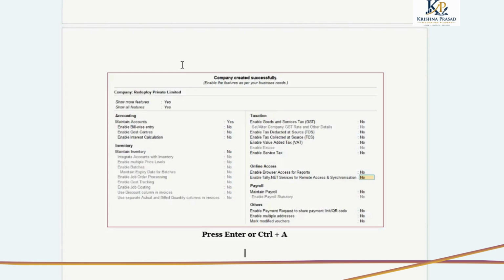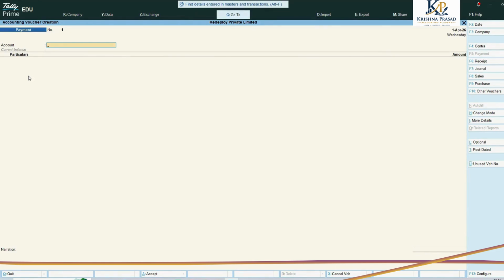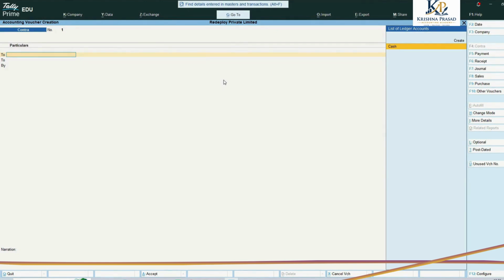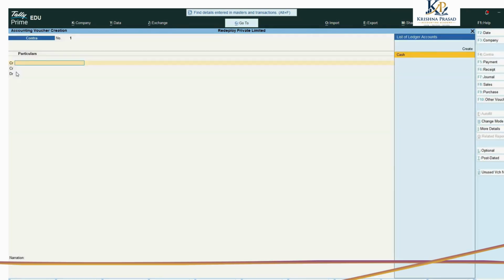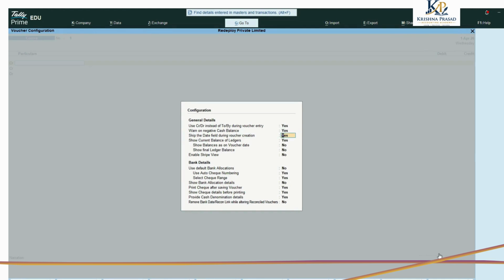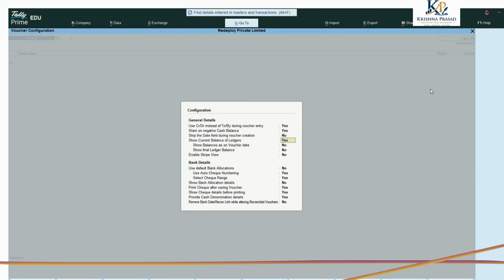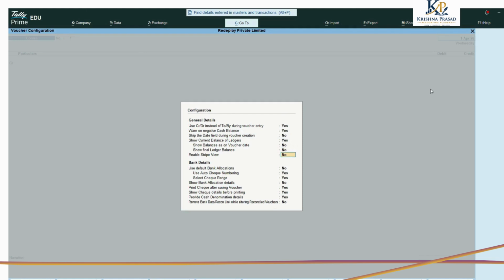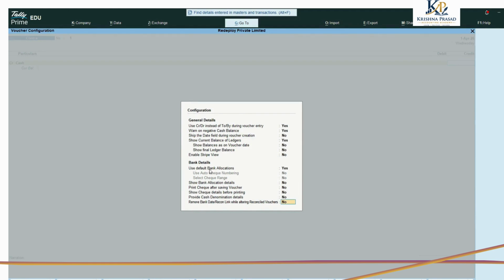F4 Contra Voucher in Tally Prime | Complete Practical Tutorial with Live Examples | Part 2 (2026)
Welcome to Krishna Prasad Accounting Academy!

In this video, you'll learn F4: Contra Voucher in Tally Prime from basic to advanced using practical business transactions.

This is Part 2 of the complete Contra Voucher series where every concept is explained with real-time examples suitable for students, accountants, business owners, and job seekers.

In this video, you'll learn:

✅ What is Contra Voucher in Tally Prime?
✅ Purpose of F4 Contra Voucher
✅ Cash Deposit into Bank
✅ Cash Withdrawal from Bank
✅ Bank to Bank Transfer
✅ Cash Transfer Entries
✅ Real-time Practical Transactions
✅ Accounting Logic Behind Every Entry

Whether you're preparing for:

Tally Prime Jobs
Accounting Interviews
GST Accounting
Bookkeeping
Accounts Executive Roles
CA/CMA/B.Com/M.Com Courses

this tutorial will help you build practical accounting skills.

📚 Series: Tally Prime Complete Course (2026)